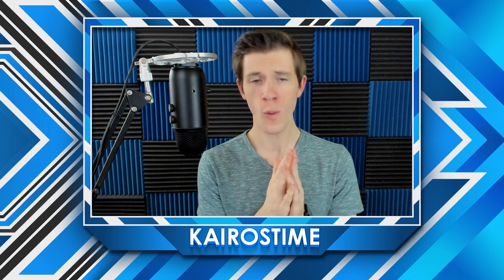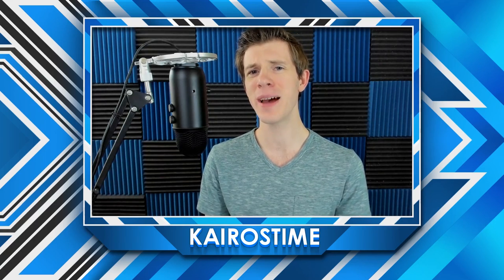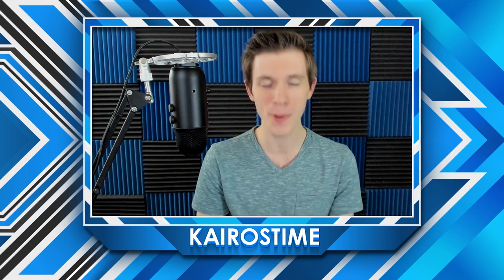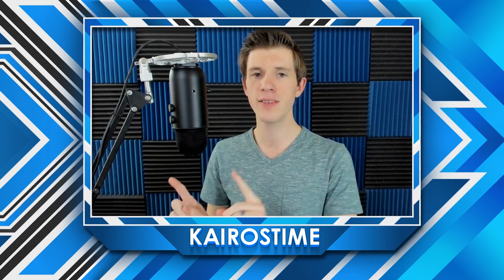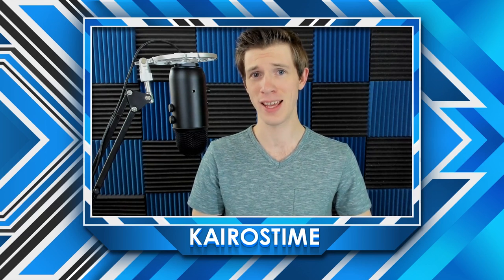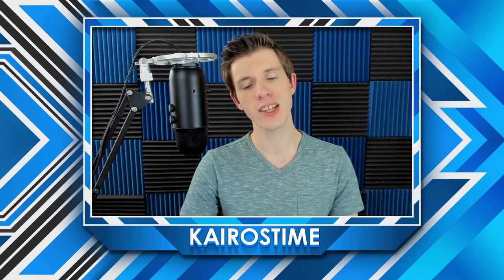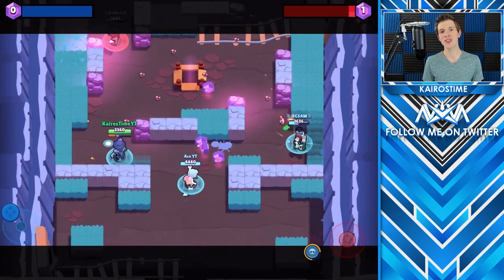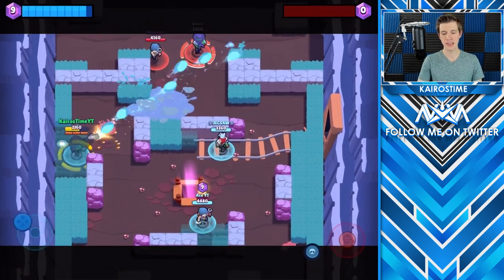For Free! | How Long to Max Your Brawl Stars Account?!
The ANSWER to the Free to Play Maxed Brawl Stars Account

Want to know how long it takes to completely max out your Brawl Stars without spending Money?! In this video I'm going to blow your Math Mindhole and give you the answer!

EPIC SUPPORT!

SOCIAL MEDIA!